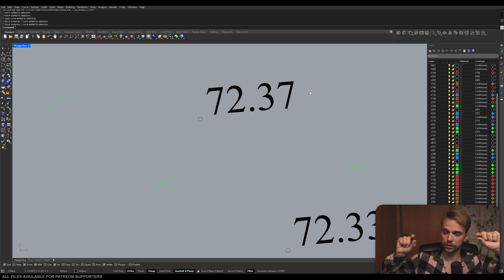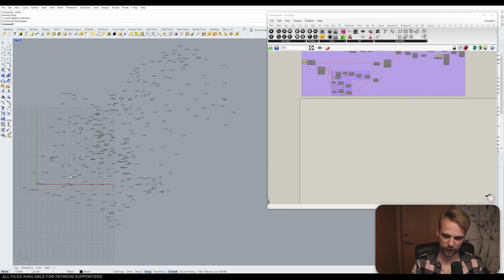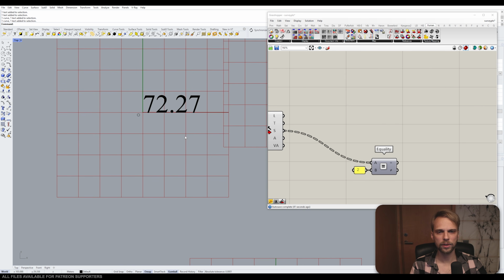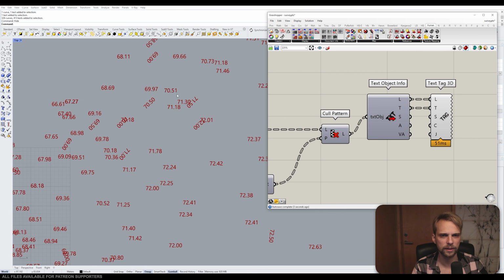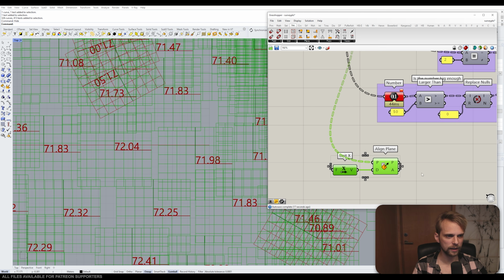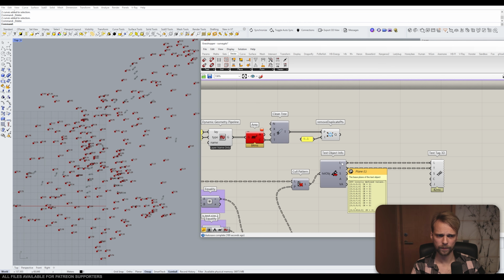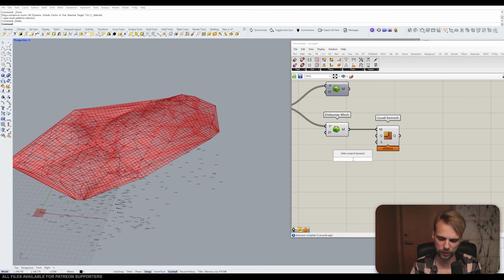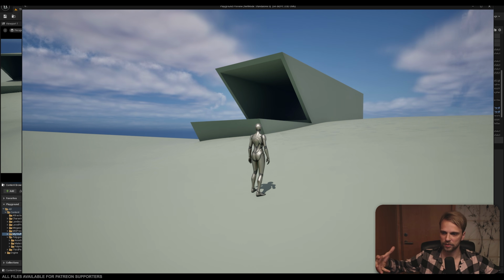Automatic landscape from 2D CAD drawings with Rhino and Grasshopper